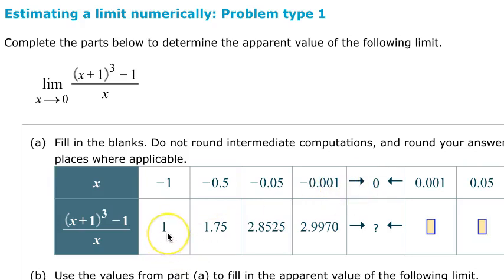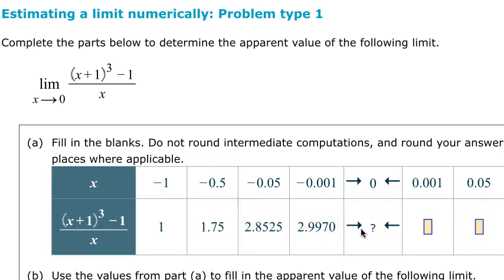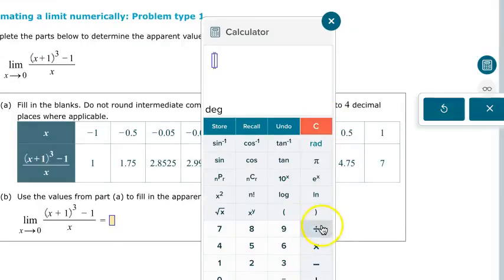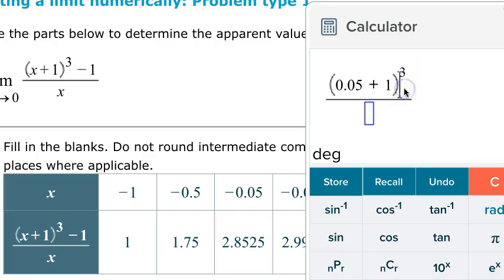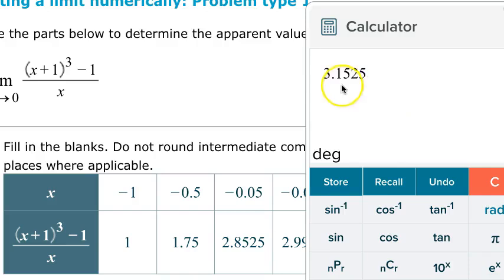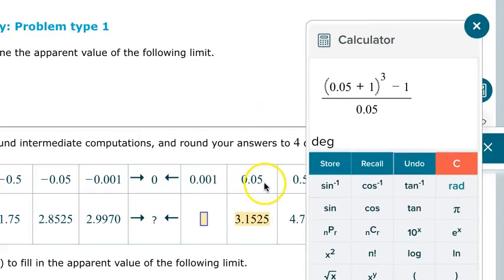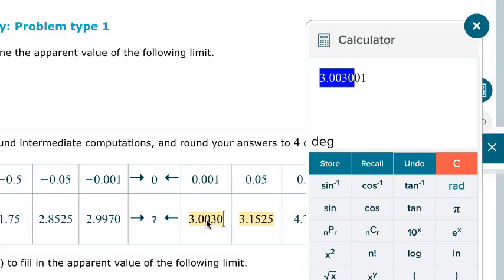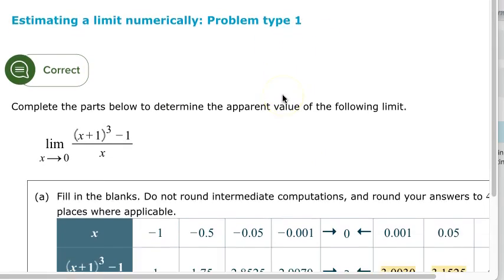Estimating a Limit Numerically Problem Type 1